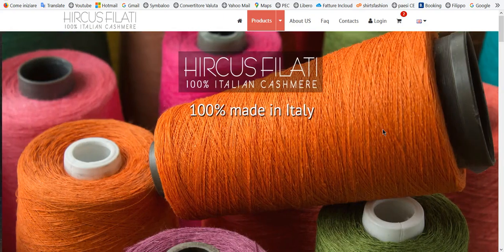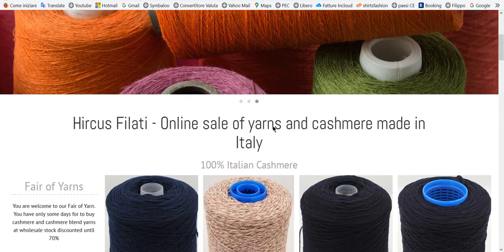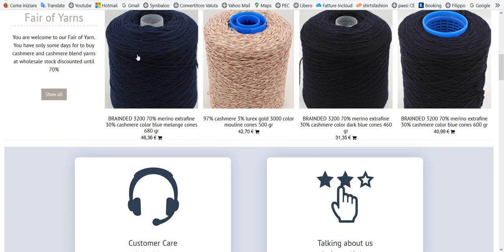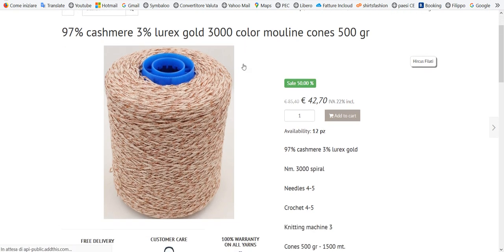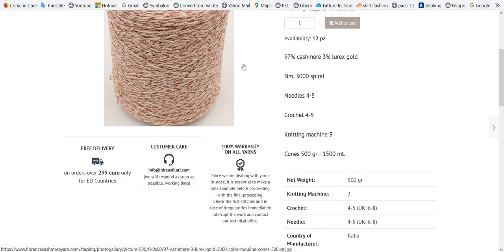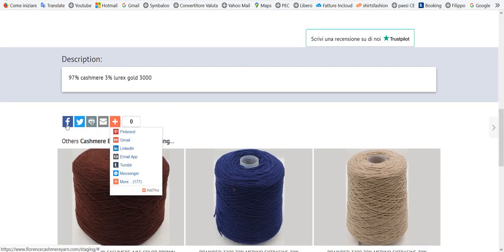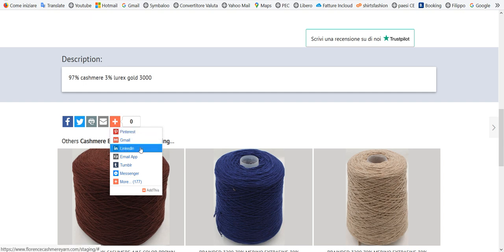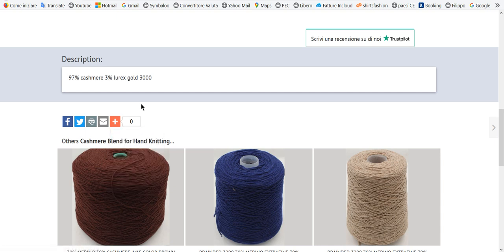Send product to a friend